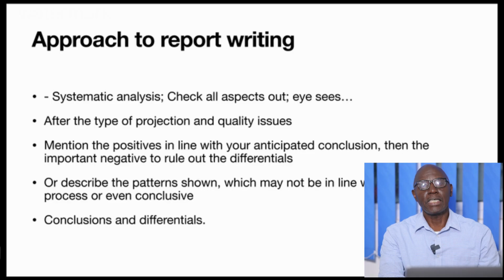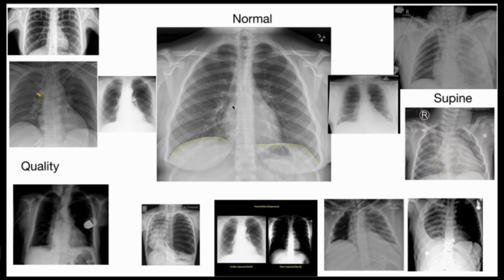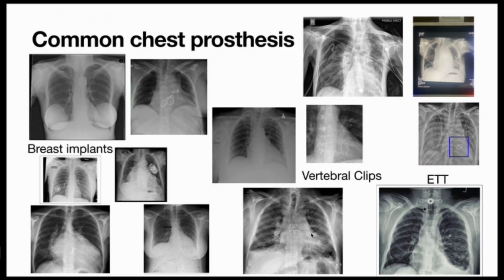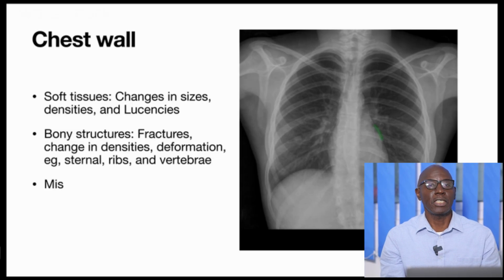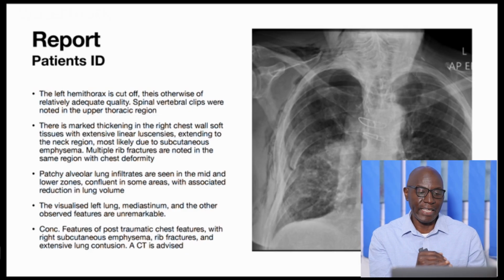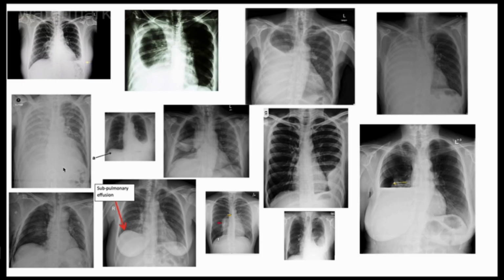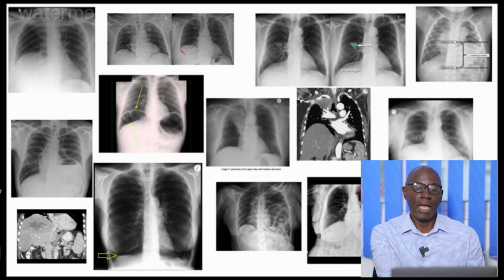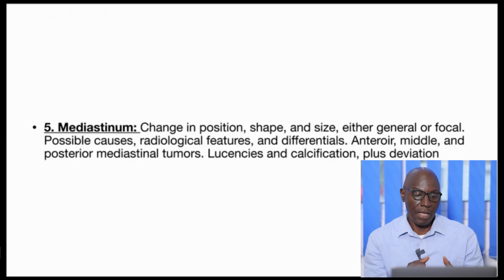CHEST PATTERN RECOGNITION MADE EASY - PART 3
How to read/write a quick report